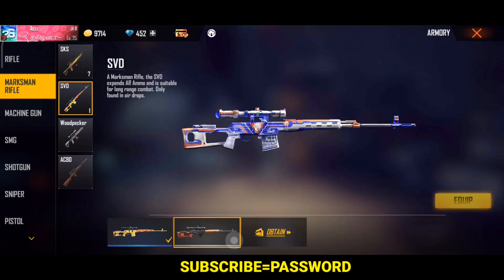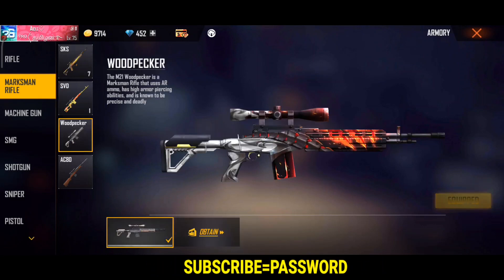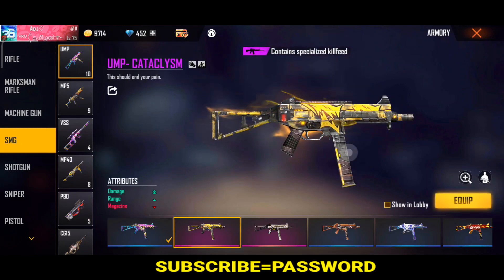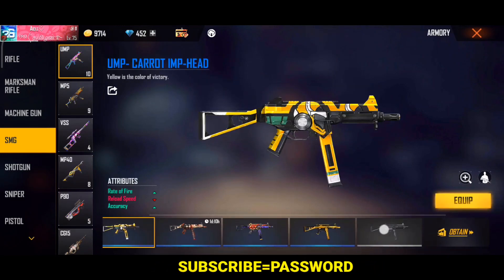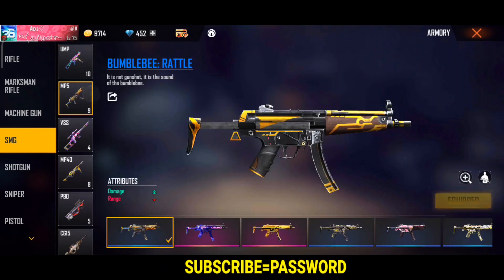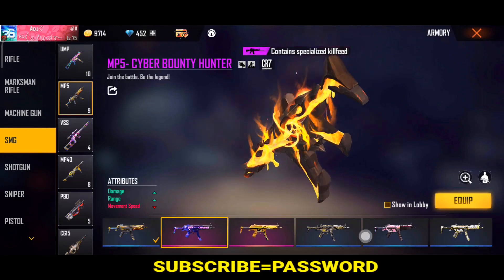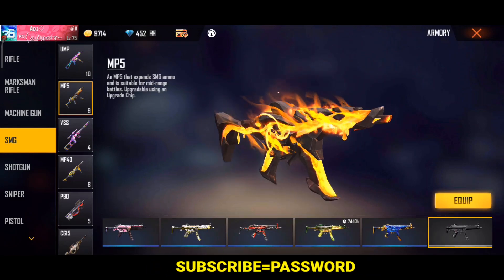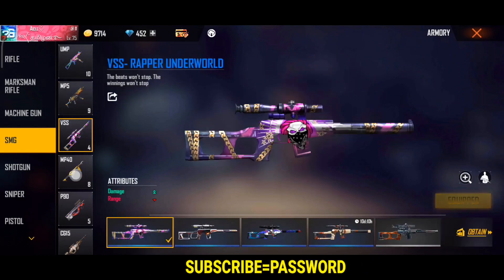Freefire New Glitch File | ff glitch Tamil | New Glitch Pack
Comment box 👇👇